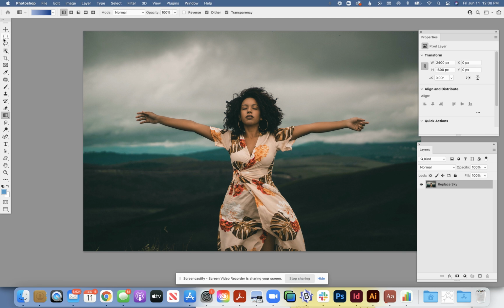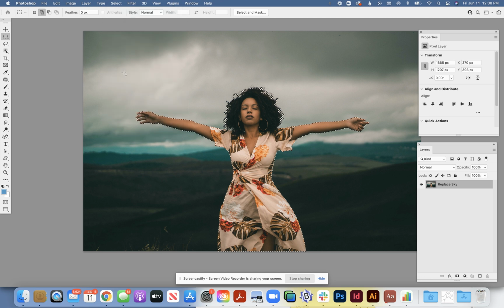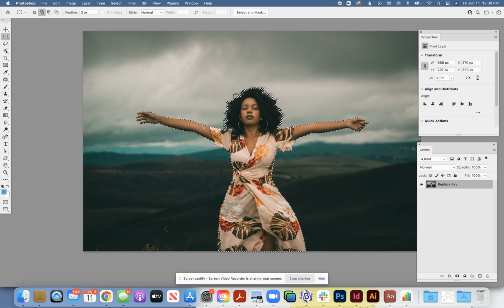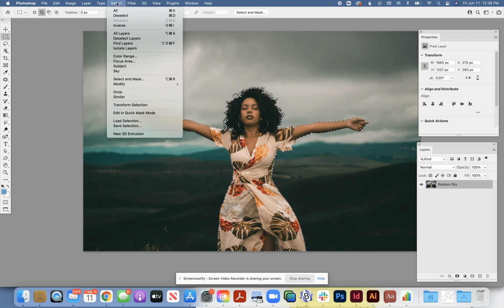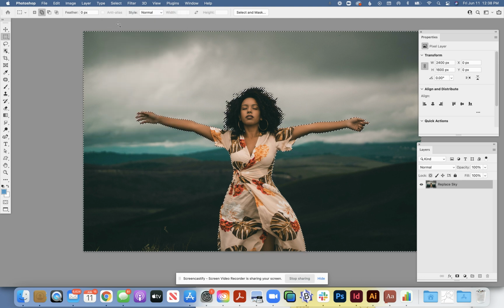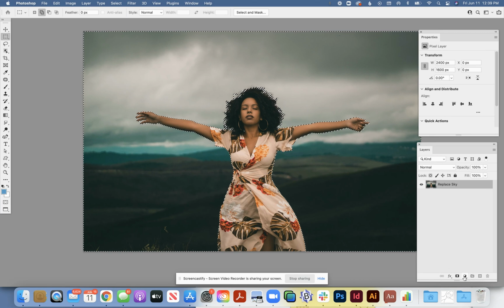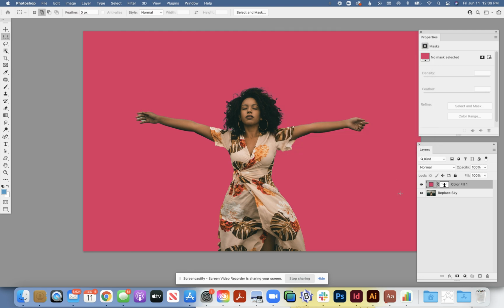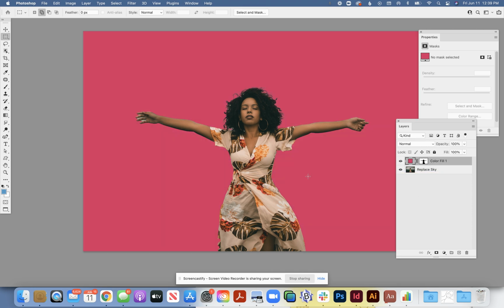Replacing Background using Select Subject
Photoshop's feature "select subject" allows you to quickly replace a background.  Download the file at the link below and follow along.